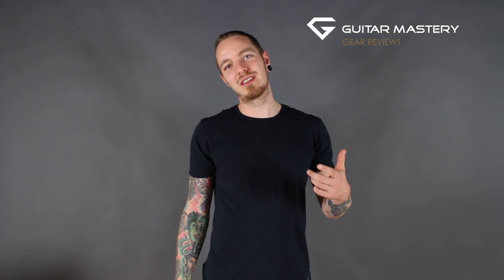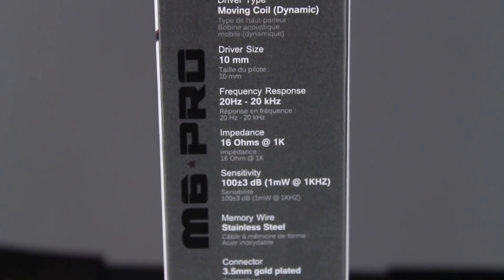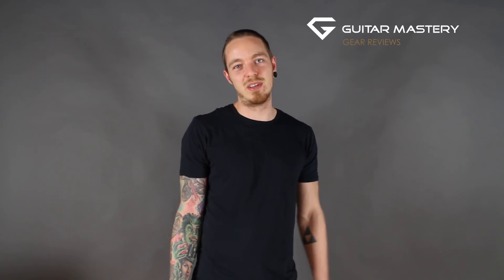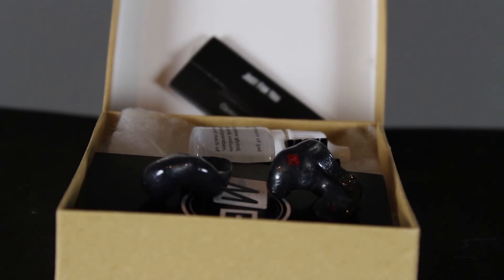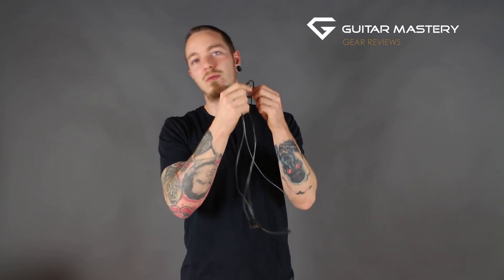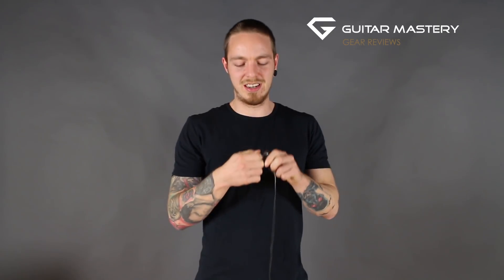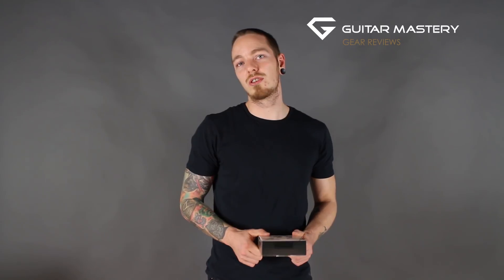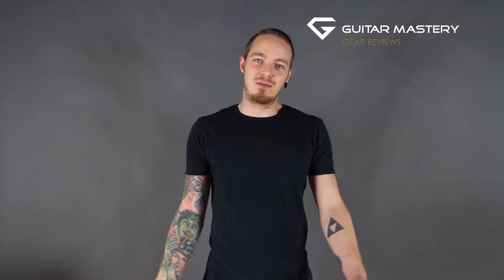M6 Pro In Ear Monitors from MEE Audio - Guitar mastery gear reviews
Universal-fit in-ear monitors features durable construction and a smooth and natural response. Packed with any accessorie you could ever need. Great for everyday music listening, the practice room, as well as the stage.

NOTE: I read every comment. Let me know if you want to see any specific gear, know of any great companies I should contact, or just want to have a chat about gear.